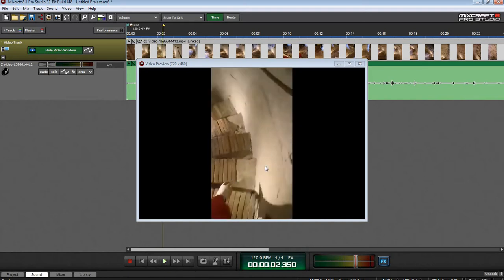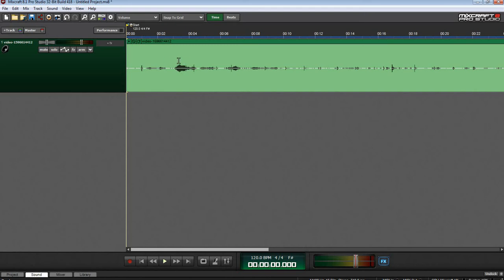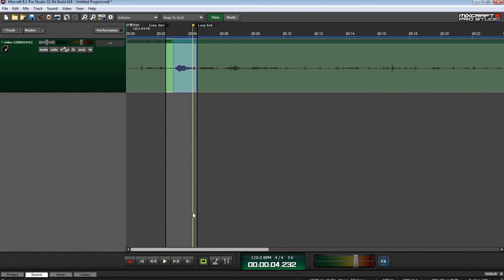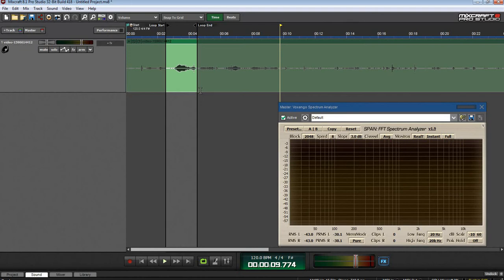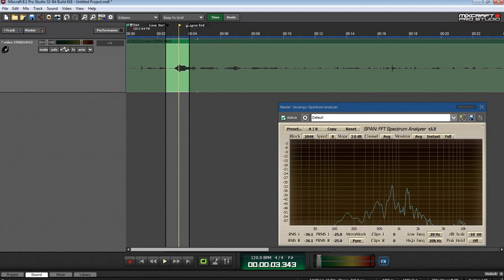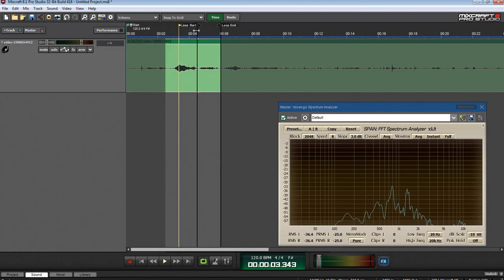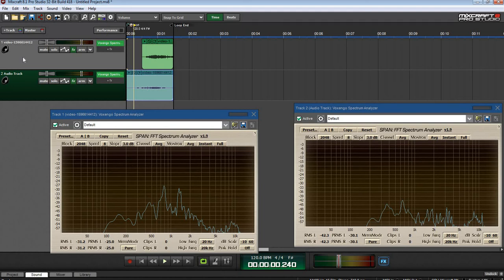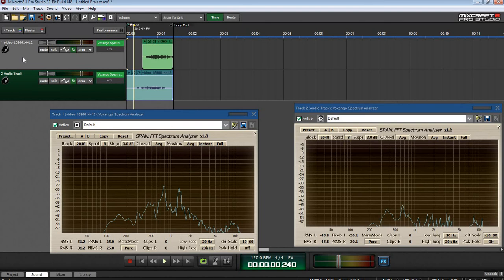Case file | KBG050820 Castle Hedingham.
Analysis of smartphone capture Castle Hedingham.
Investigator: Tony Hayes

(Registered Paranormal Practitioners)  Is a Professional Paranormal Investigation Team based in Cheshire & Staffordshire England.  We undertake Private, Business and Public investigations where the activity is considered to be possible paranormal and evidence that activity.

Paranormal Investigation UK and it’s Investigators are fully insured for Public Liability and operate a strict Code of Conduct.

We operate two full-time web sites: ‘Paranormal Investigation UK’ Concentrates on Ghosts and Spirits and EVP UK Covers the phenomena of ‘Electronic Voice Phenomena’ which is also our learning and tutorial portal.